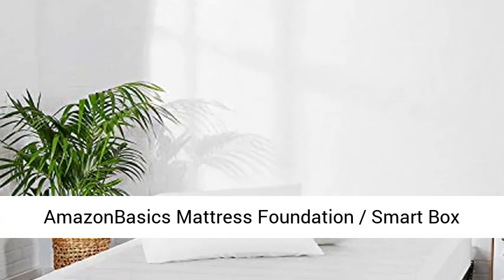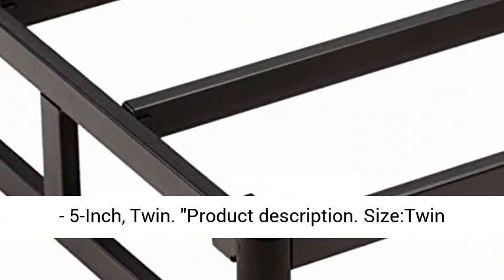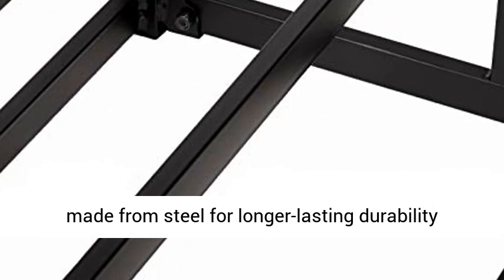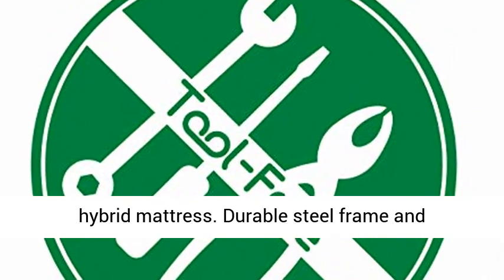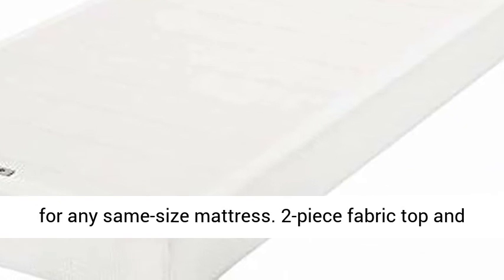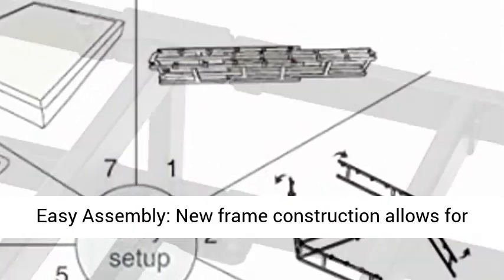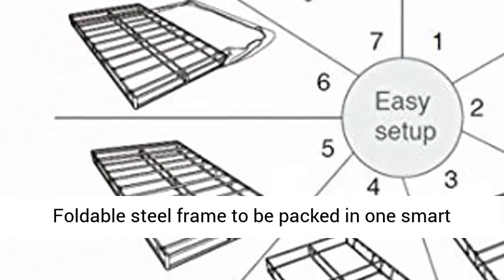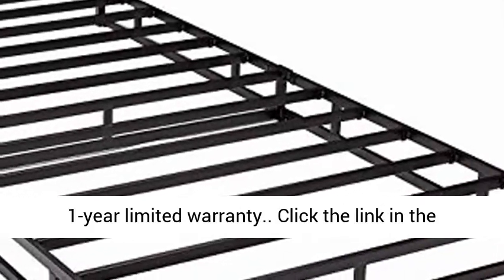AmazonBasics Mattress Foundation / Smart Box Spring for Twin Size Bed, Tool-Free Easy…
↓↓↓↓↓↓↓GET THIS PRODUCT TODAY AT THE BEST PRICE↓↓↓↓↓↓↓

Offers the look and functionality of a traditional box spring, but made from steel for longer-lasting durability sturdy enough to support any spring, foam, or hybrid mattress
Durable steel frame and horizontal slats provide sturdy, reliable support for any same-size mattress
2-piece fabric top and bottom covers zip securely together for full coverage; cover is removable for spot cleaning
Easy Assembly: New frame construction allows for easy assembly in minutes with no tools required
Foldable steel frame to be packed in one smart package and faster delivery to your front
Measures 5 inches deep; backed by an AmazonBasics 1-year limited warranty
› See more product details Product description
Size:Twin  |  Style:5-Inch  |  Pattern Name:Smart Box Spring

An Amazon brand"